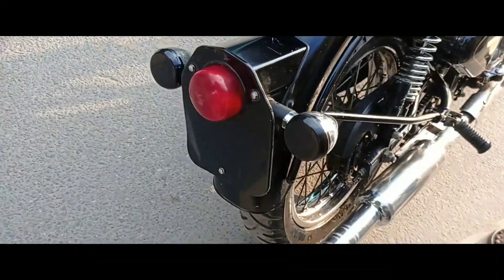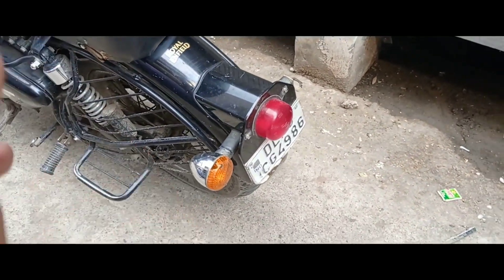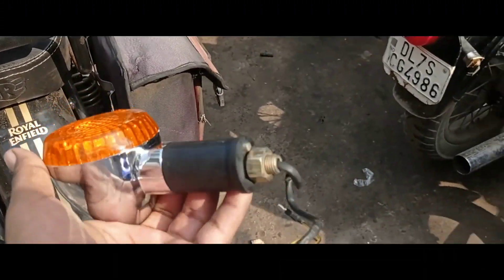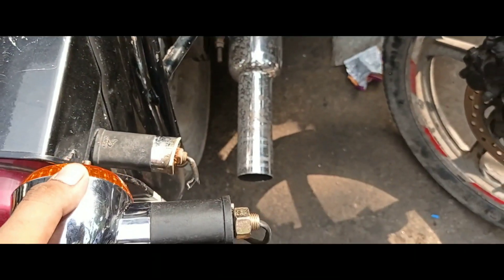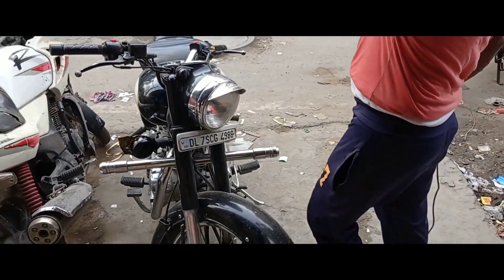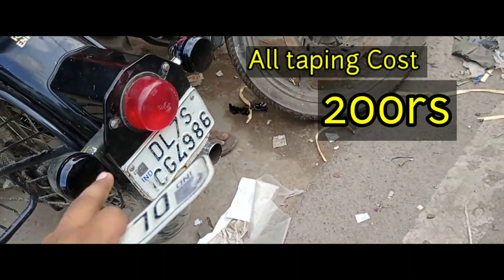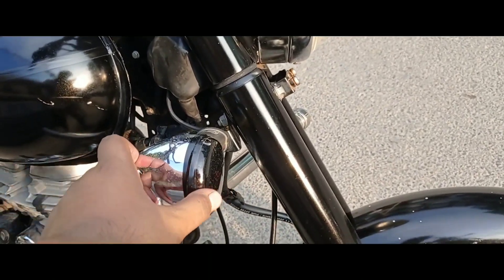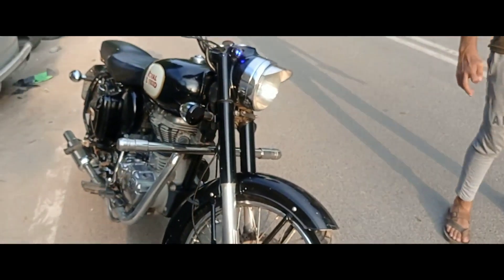Royal Enfield Modification in Just 200rs || Ride with Arman